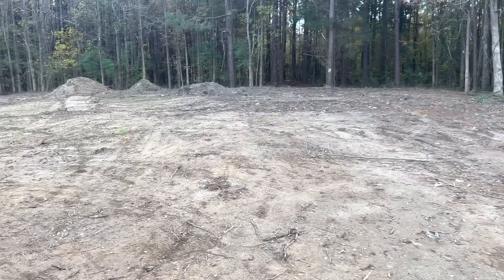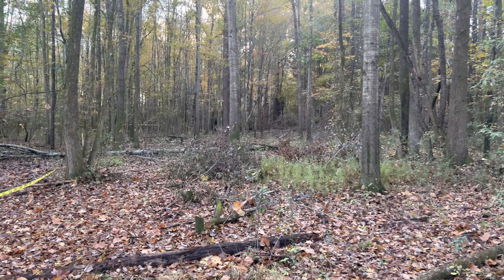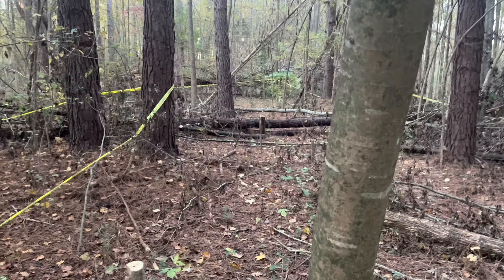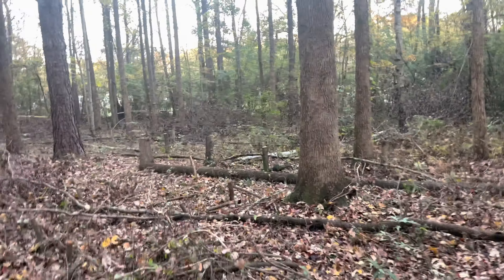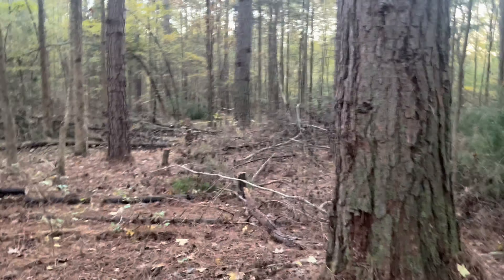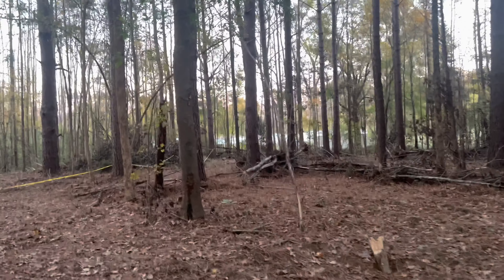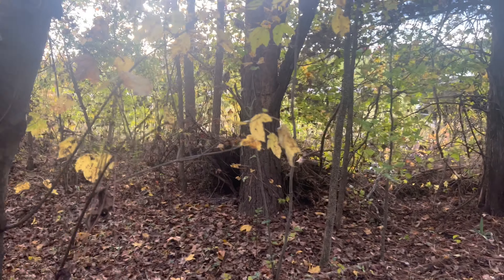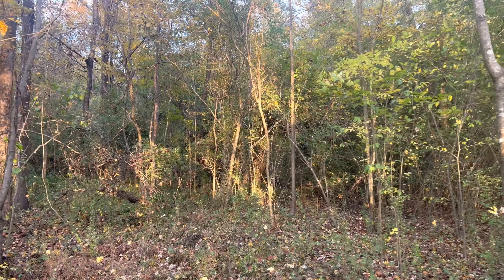Designing and Building a Disc Golf Course: Tiger Creek Part 1 (Before Mulching)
I’ve searched a lot and found very little about building a disc golf course from scratch.  Although there are some good articles and a few videos here and there, I just didn’t find what I was looking for.  I hope you follow along in this journey, I can’t wait to share the progress of Tiger Creek in Saltillo, Mississippi with you!